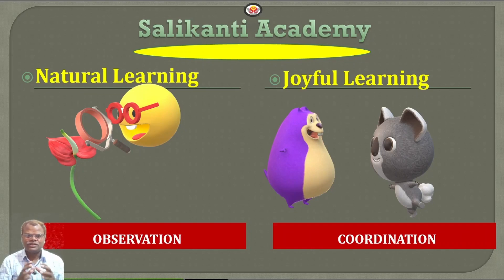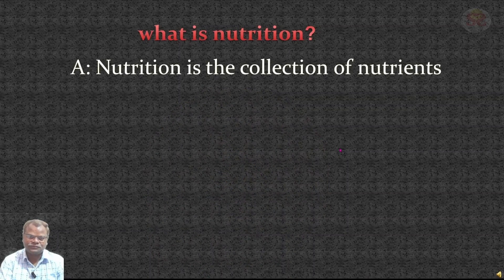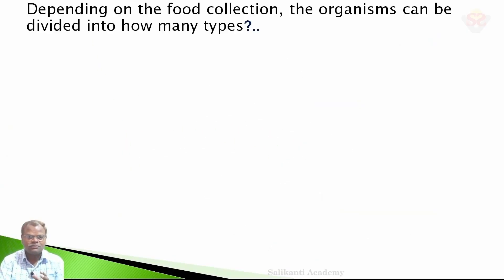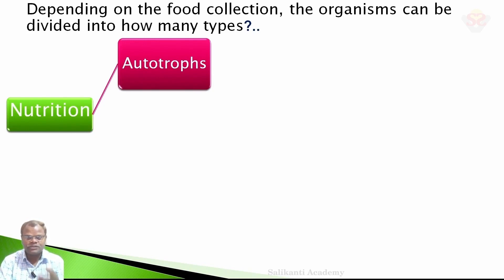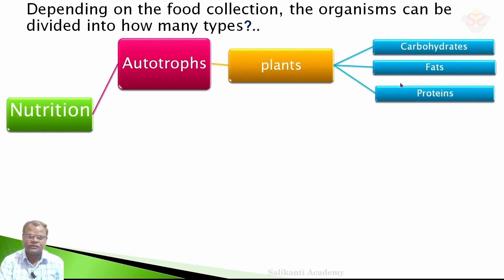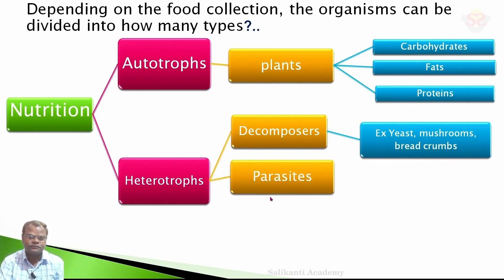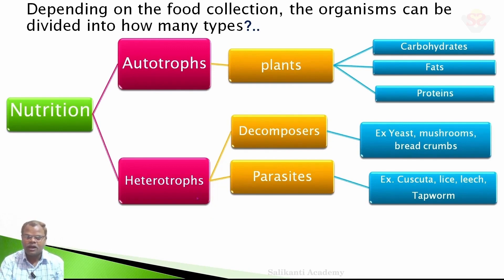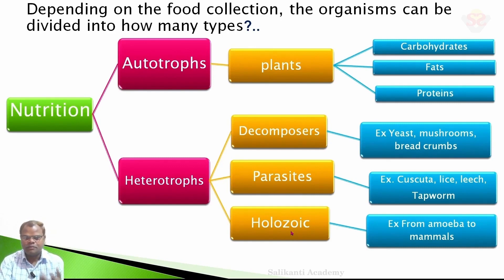Types of Nutrition, definition,examples, class 10, autotrophos, heterotrophs, holozoic,decomposers.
Detailed explanation about types of Nutrition